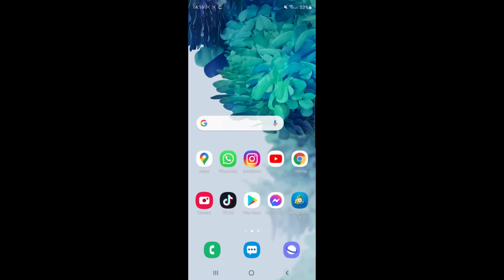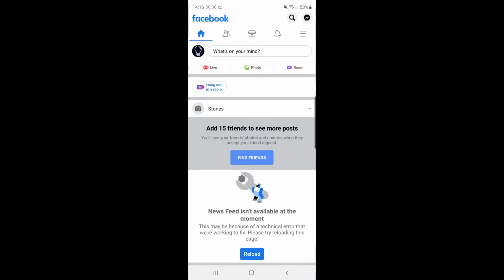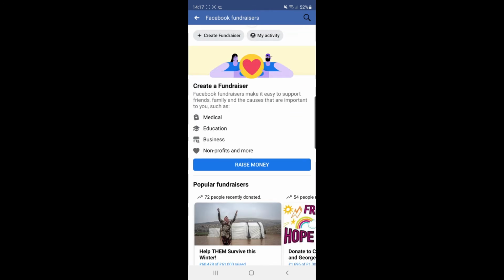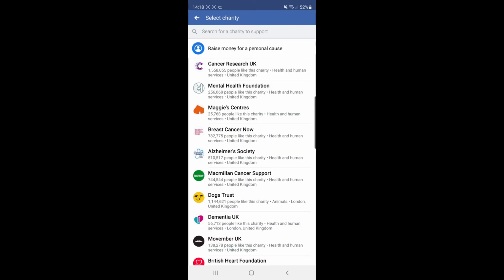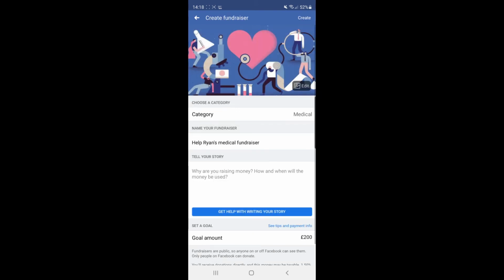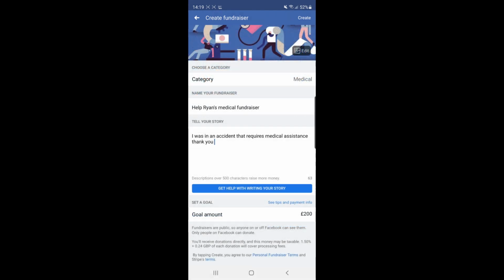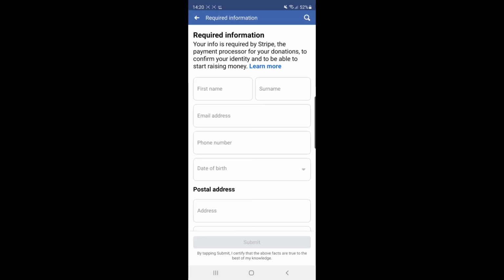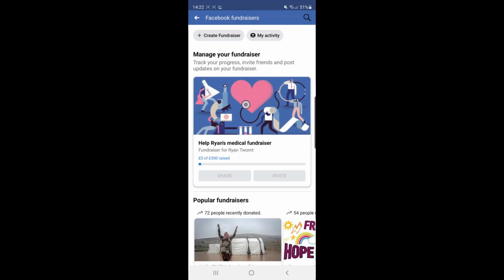How to Create a Fundraiser on Facebook Mobile App (Full Guide)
In this video, I show you How to Create a Fundraiser on Facebook Mobile App (Full Guide).

Steps to create a fundraiser on Facebook mobile app:

1) Open Facebook app on your mobile device
2) Go to the settings tab
3) Click on "See More"
4) Select Fundraisers
5) Enter all required details and publish